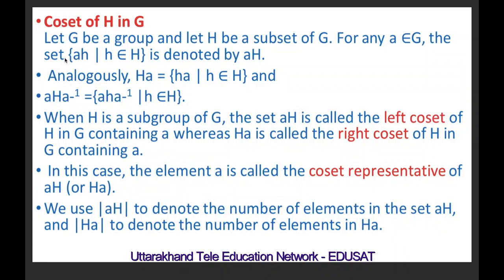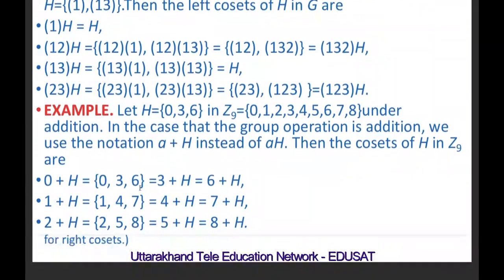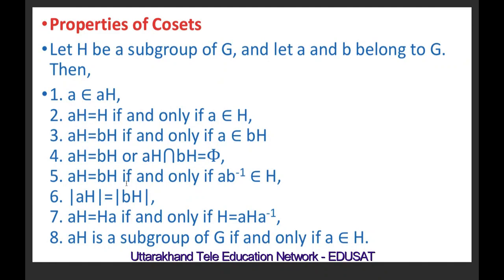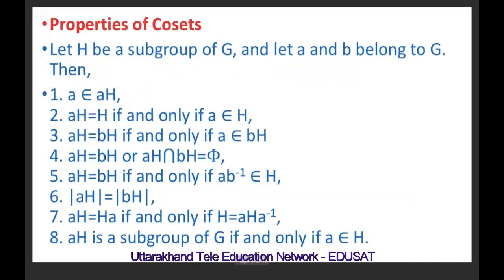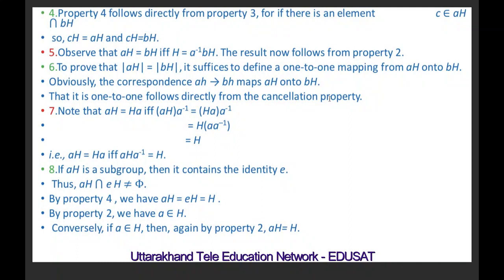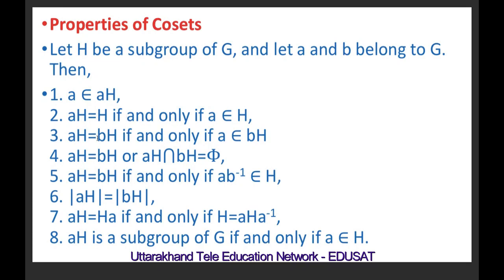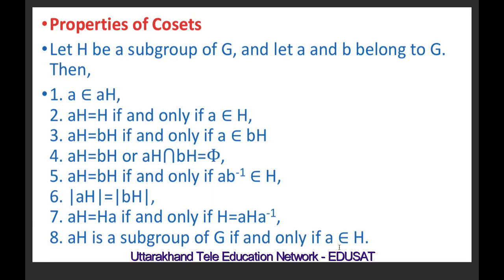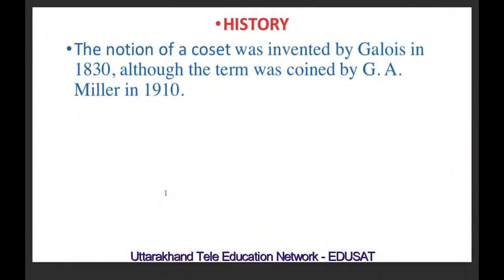Group Theory - Coset Decomposition